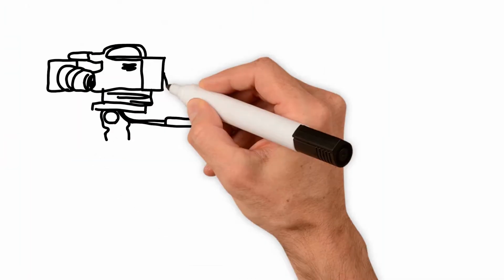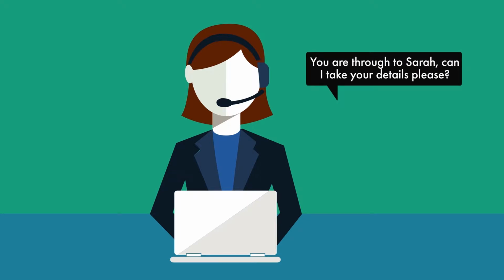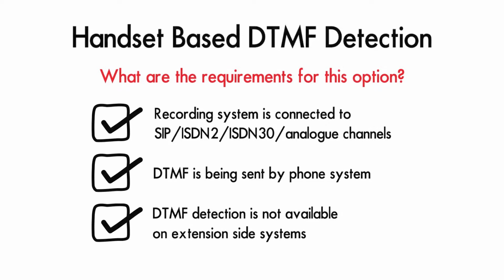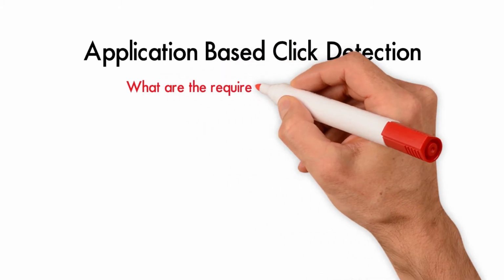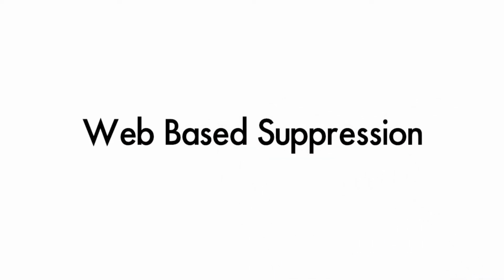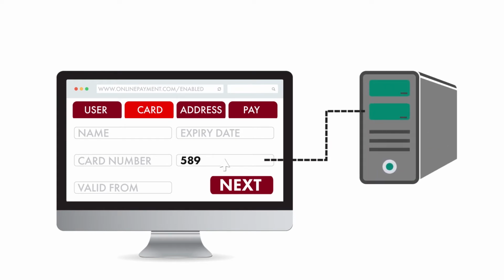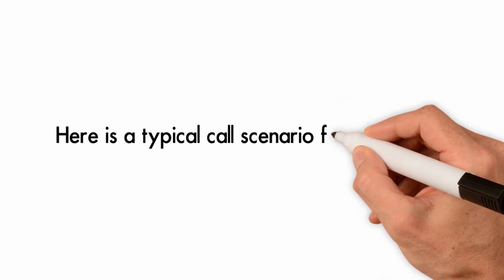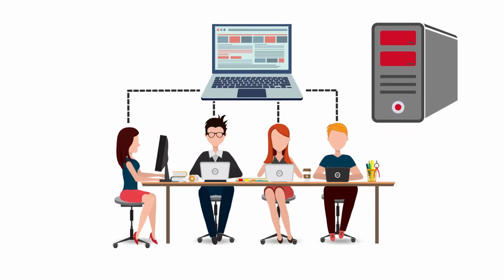PCI Suppression By Oak Innovation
Learn what PCI suppression options are available for Call Recording.